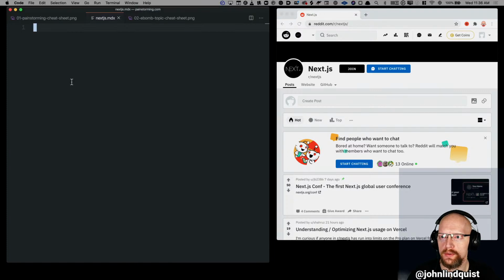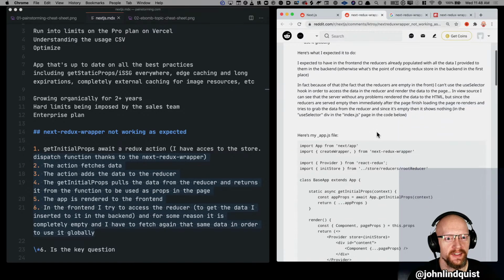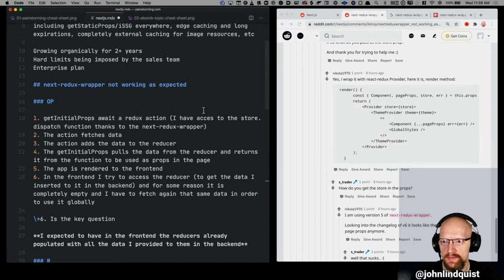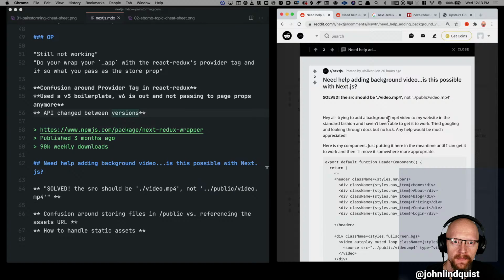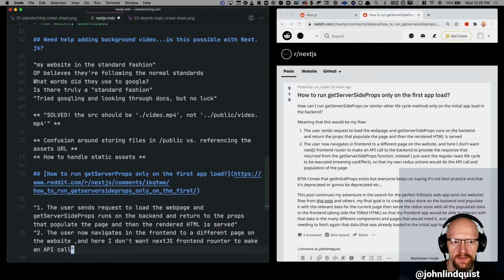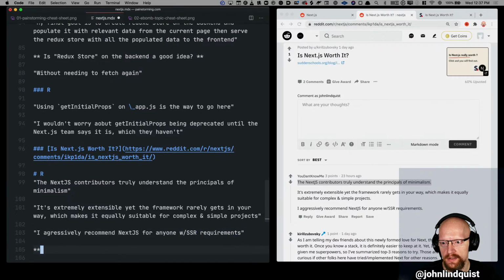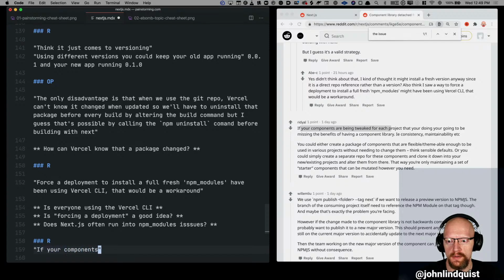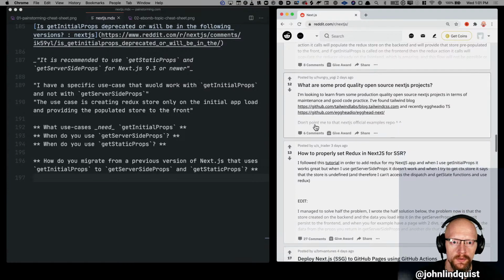Painstorming and Gathering Keywords for Next.js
Researching questions and concerns about Next.js in the community.